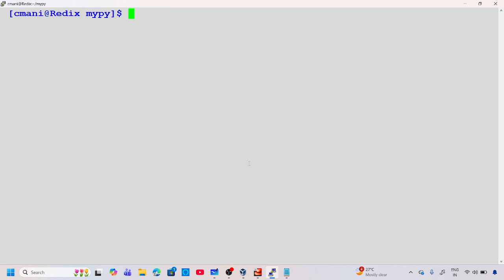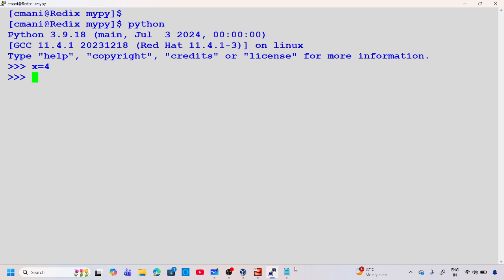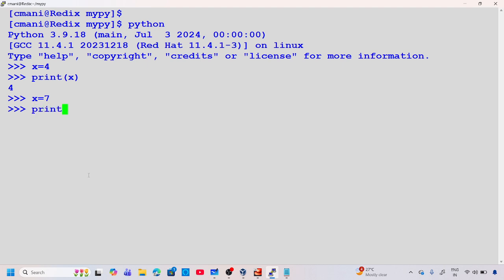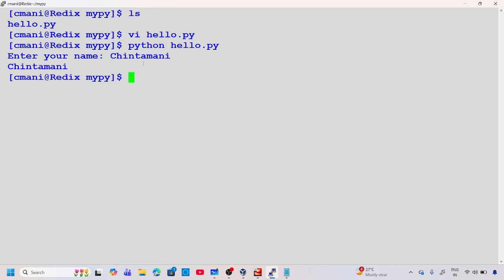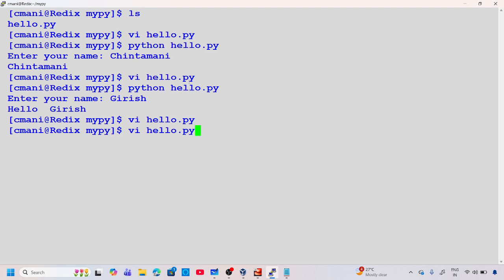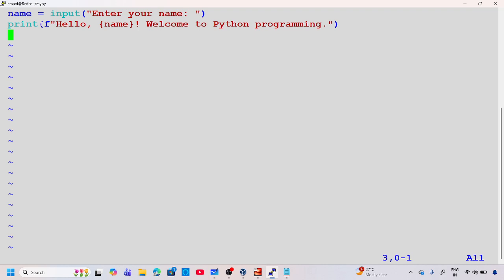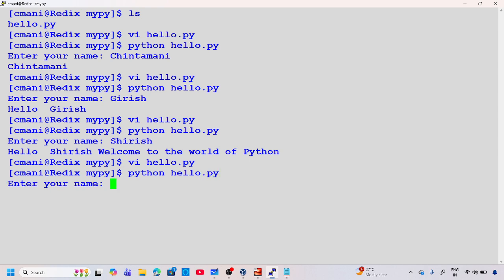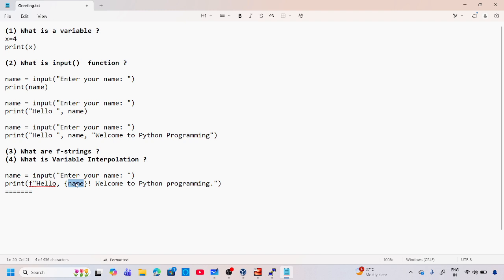What does variables, f-strings and variable interpolation mean in python ?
In Python, a variable is simply a name that refers to a value stored in memory.
It acts like a label you can attach to a value or string etc.
In Python, f-strings (formatted strings) are a concise and readable way to embed variables and expressions directly inside string literals.
In Python, variable interpolation means inserting the value of a variable directly into a string. It is a way to create dynamic strings where placeholders are replaced with variable values at runtime.